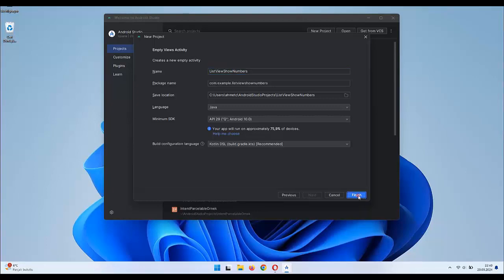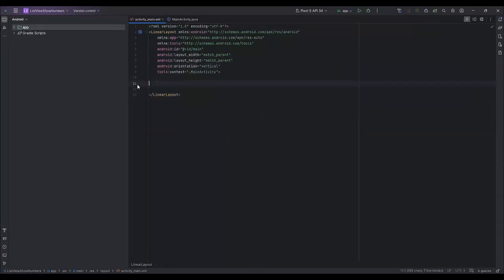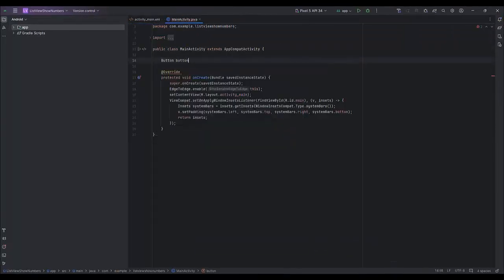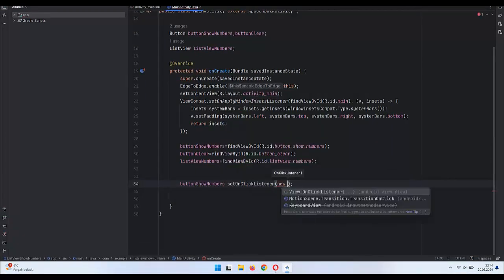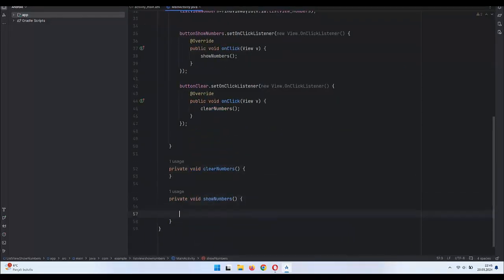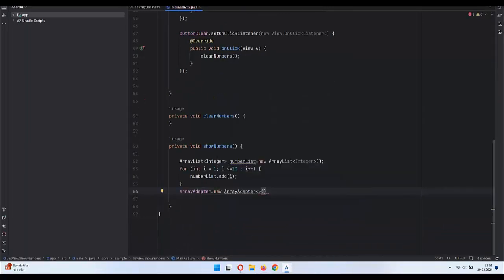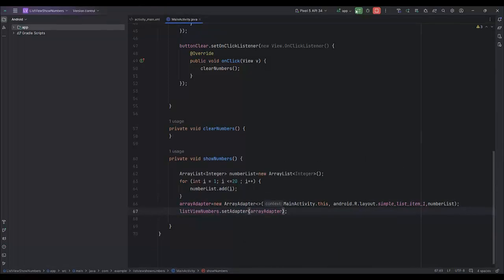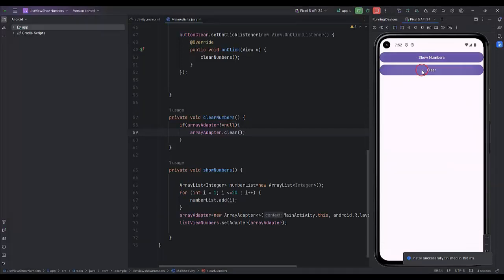Android Tutorial: Using ListView to Display Numbers 1 to 20 with Buttons - Step-by-Step Guide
In this comprehensive Android ListView tutorial, we delve into the intricacies of using ListView to display numbers from 1 to 20 within an Android application. Follow along as we guide you through the process of designing the layout, accessing XML elements in Java, and implementing functionality for buttons to show and clear the list. This step-by-step guide is tailored for beginners, offering detailed explanations and code walkthroughs to help you master the usage of ListView and ArrayAdapter in Android app development. Watch now to elevate your skills in utilizing ListView effectively!